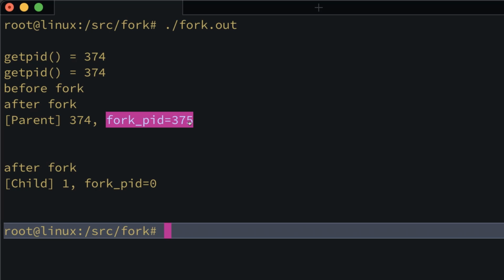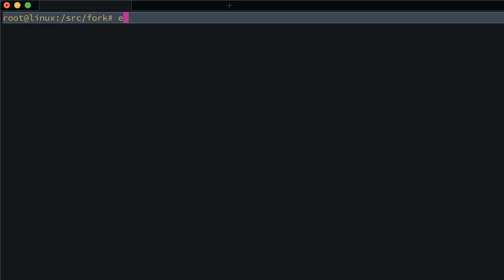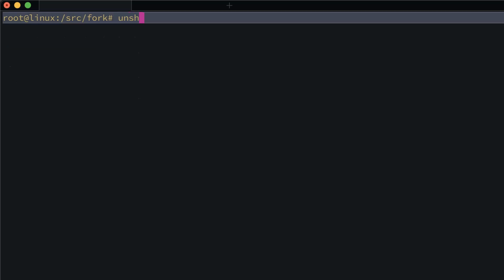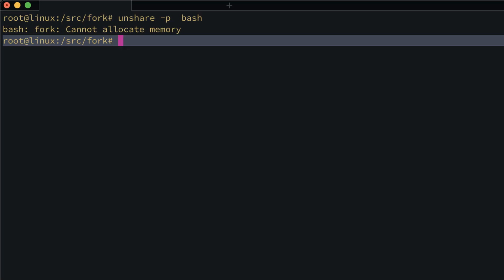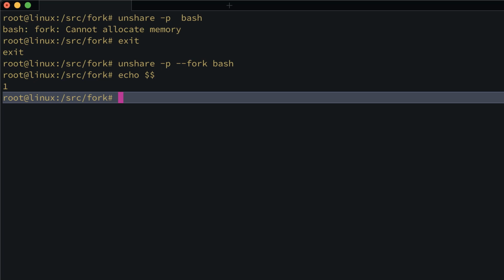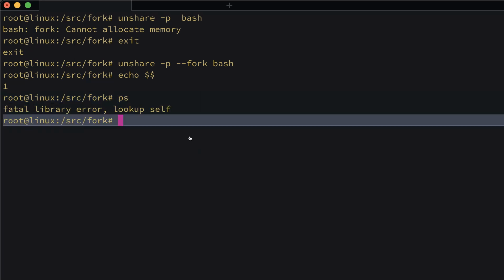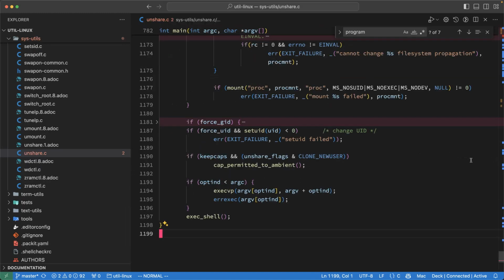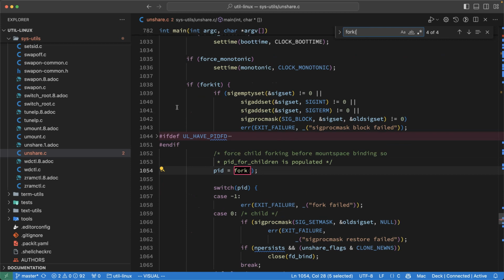unshare command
The unshare command invokes the unshare syscall to simplify launching a subshell in a new PID namespace.